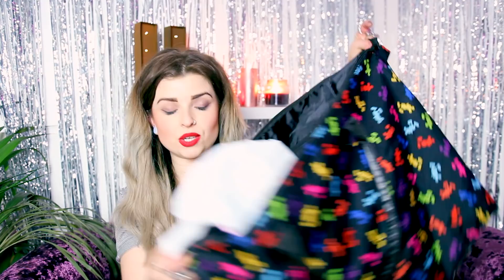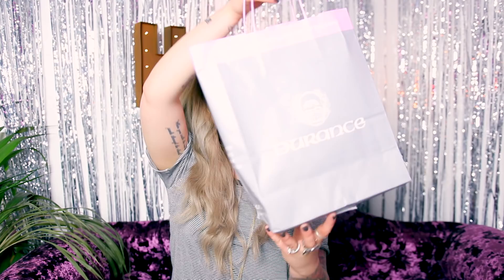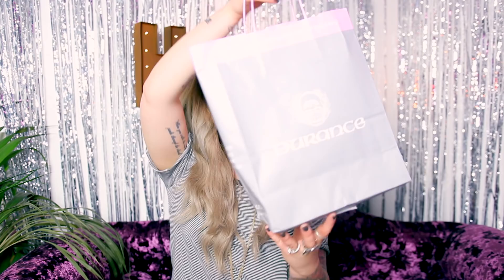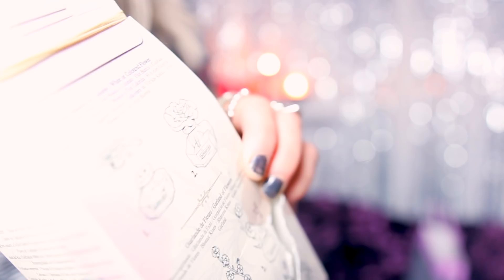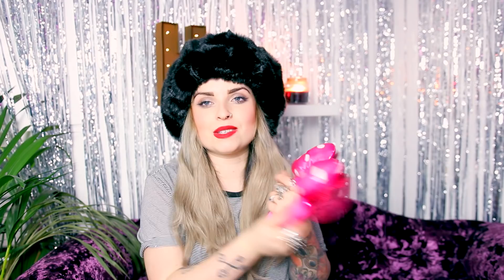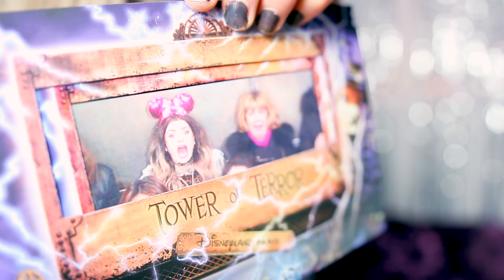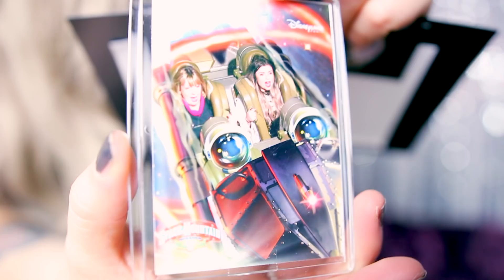What I got In Paris! | Helen Anderson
Me and Mum went to Paris over my Birthday and this is what I got!
PS I FILMED THIS JUST BEFORE THE NEW HAIR xx